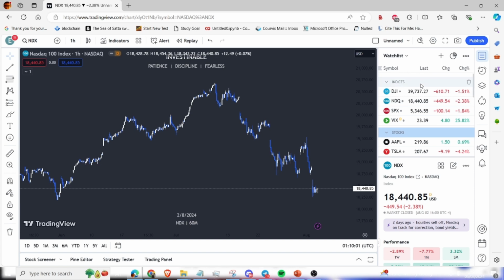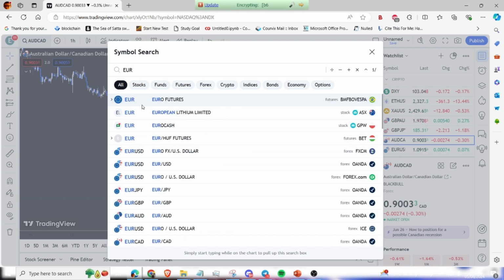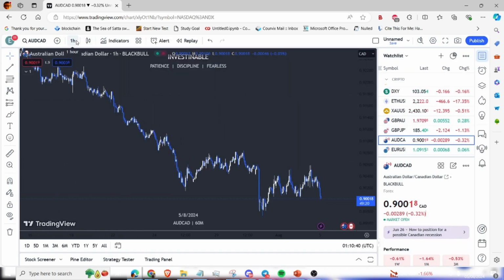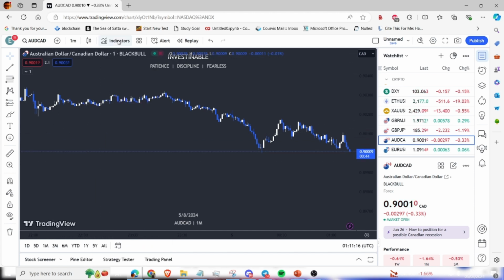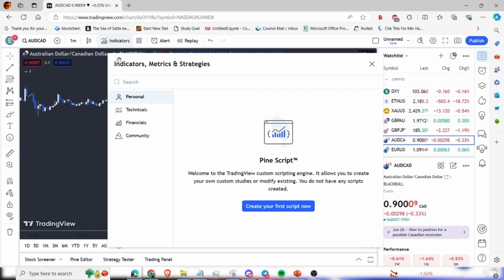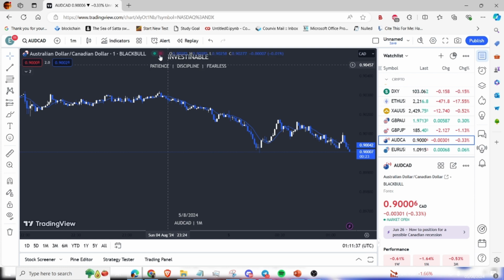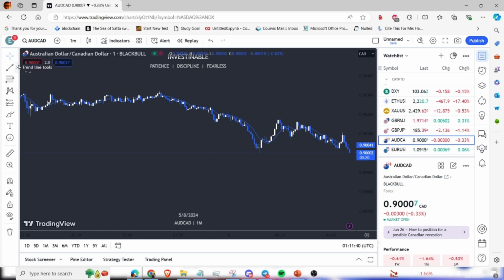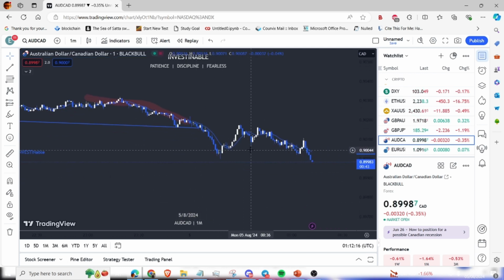How to view the Charts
This video will quickly breakdown how to use the website "TradingView" which we use as our platform to view and analyse different charts.